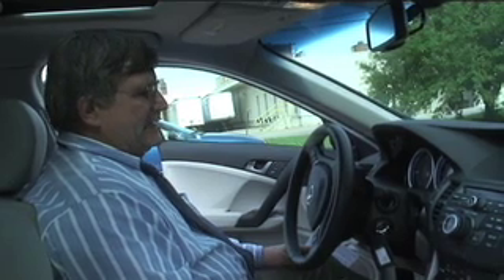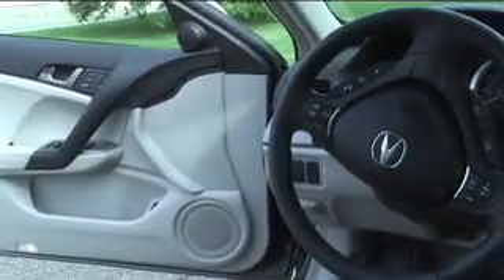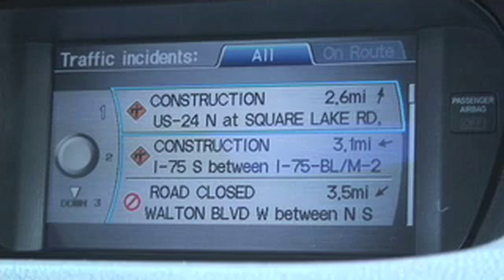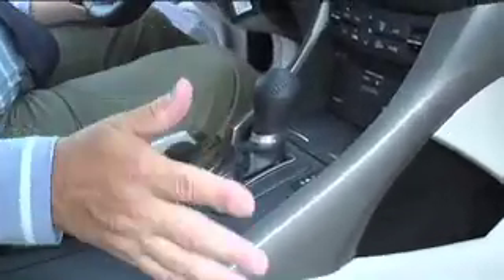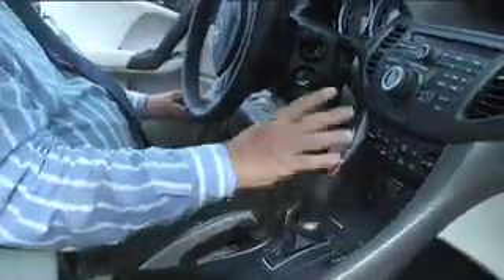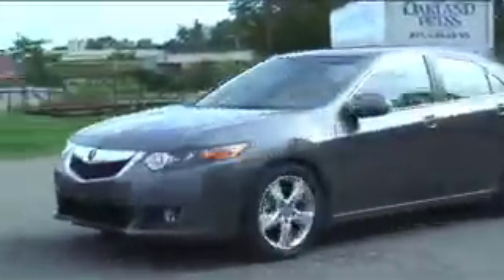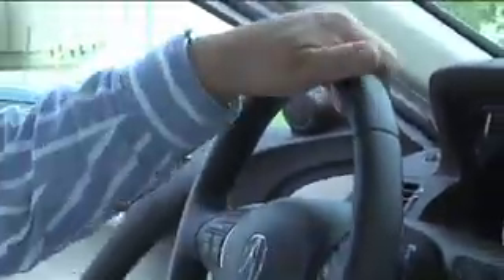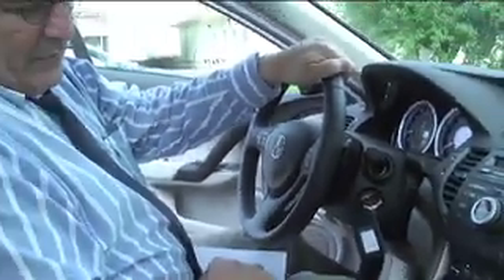2009 Acura TSX Review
Oakland Press Business Writer Joseph Szczesny reviews the 2009 Acura TSX.